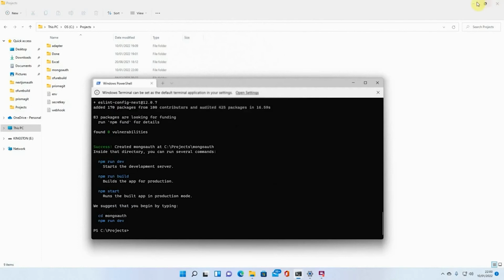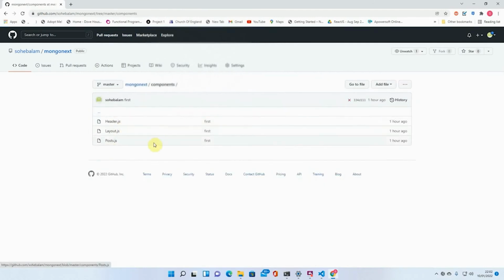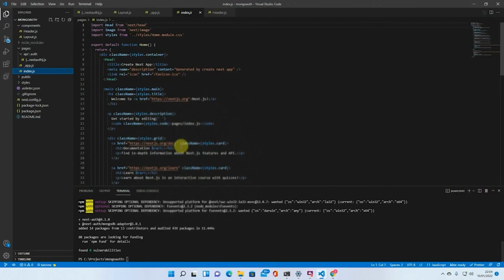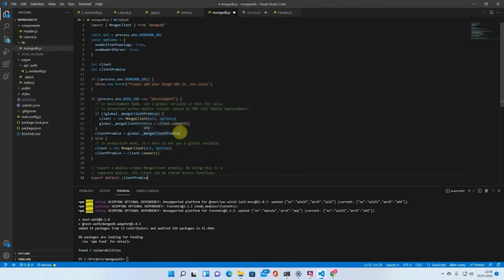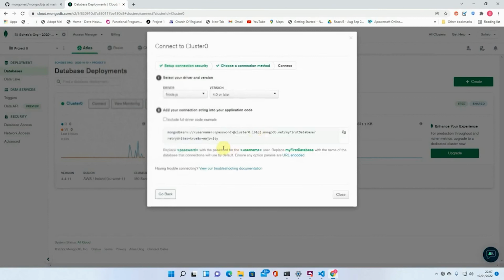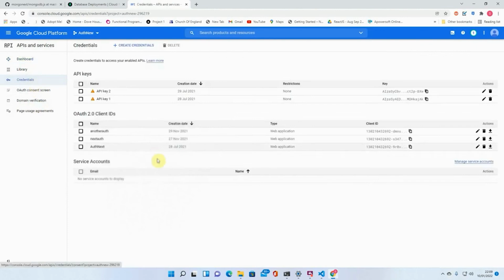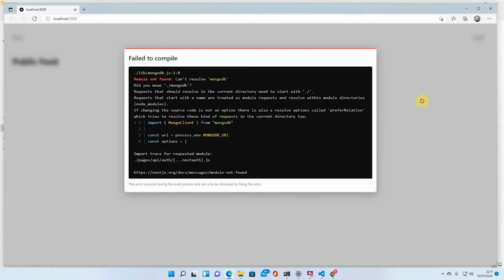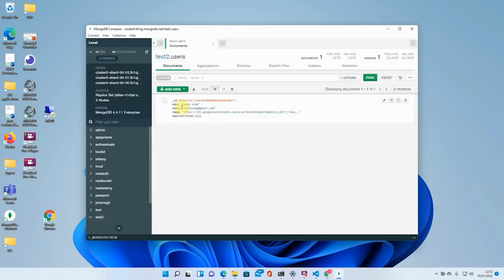next-auth v4 mongodb adapter google login